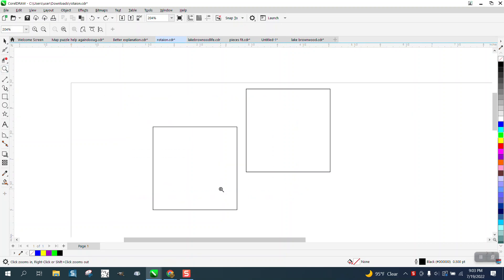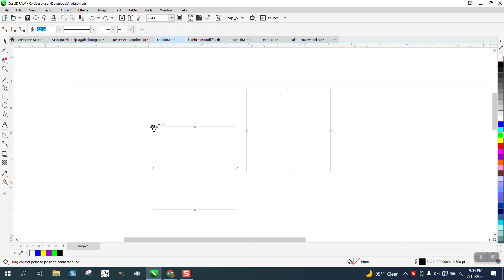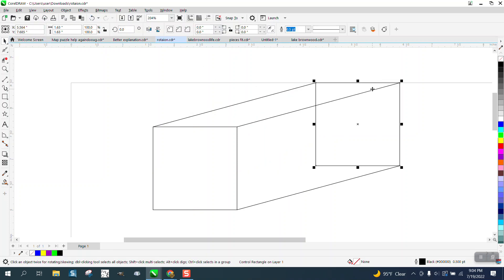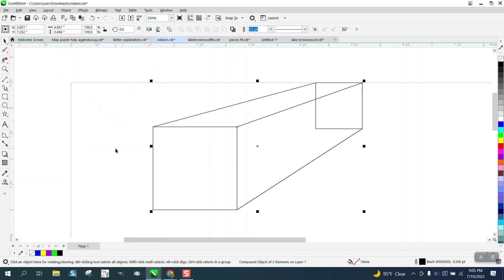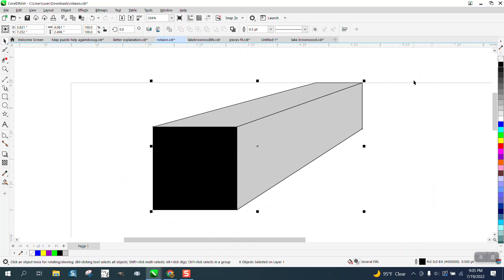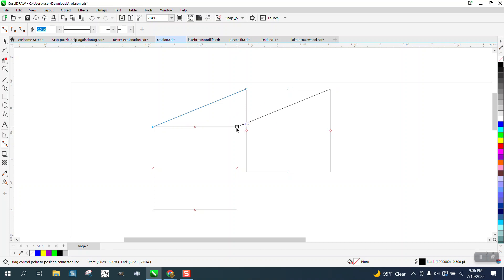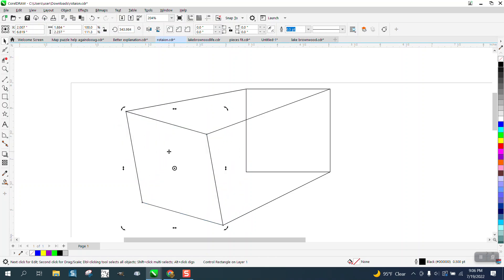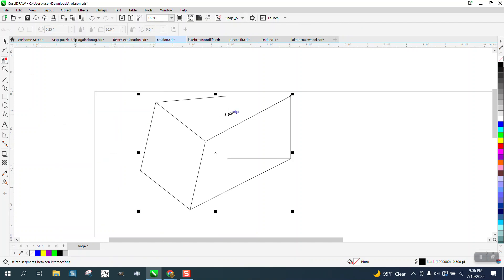Corel Draw Tips & Tricks Connector Tool Just Playing